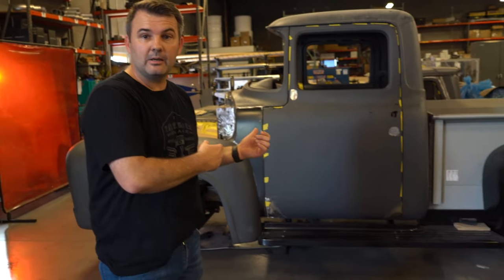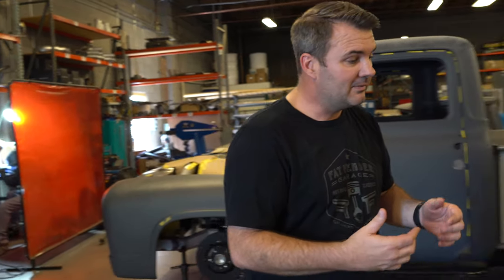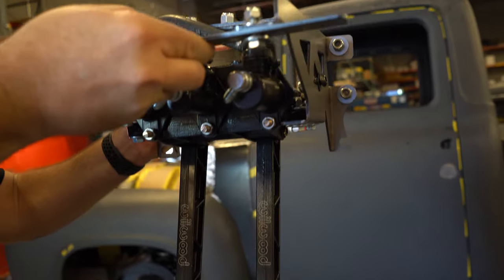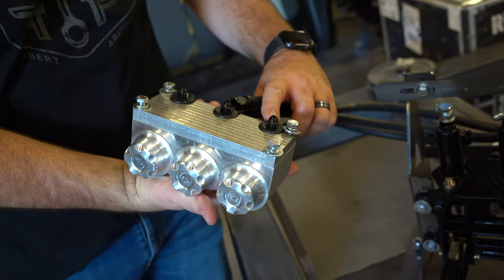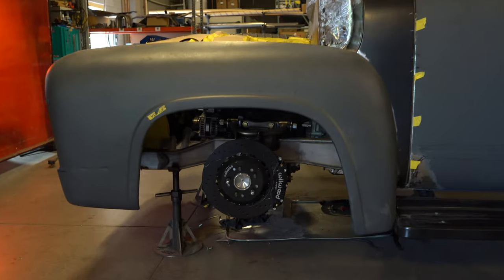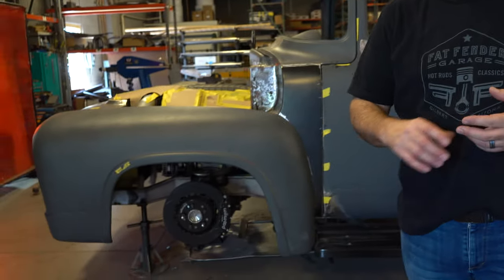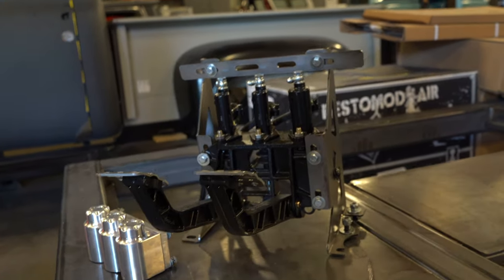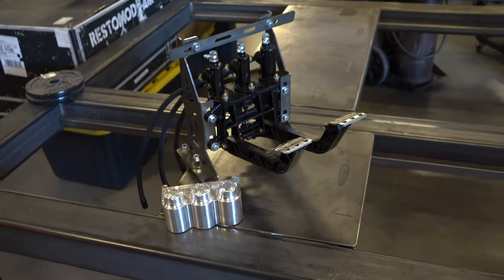Brake & Clutch Pedal Assembly | Fat Fender Garage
Brand new Fat Fender Garage – 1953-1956 Ford F100 Wilwood clutch & brake pedal set. Includes Wilwood Brake and clutch pedals, Wilwood reverse master cylinders, mounting bracket for the interior side of the firewall. The kit also includes billet aluminum triple reservoirs for that show quality look, along with the billet aluminum mounting bracket for the motor side of the firewall. You will also receive all mounting hardware needed to complete the installation.

The mounting bracket can be installed with included hardware, or you can weld it in if you are in the early stages of your project.
This kit works with a 12″ Dynalite Wilwood front setup. No booster required because you are running a perfectly matched setup and this stops very well. This also works with the 13 and 14″ setups.

To maintain the integrity, and braking ability of this kit, it is only sold as a complete kit and parts cannot be ordered separately. We’ve made this as simple as possible so it’s an easy bolt-in solution and as usual, uses the best parts available for your project.

Purveyors of Classics || Hot Rod Builder || Doing What We Love